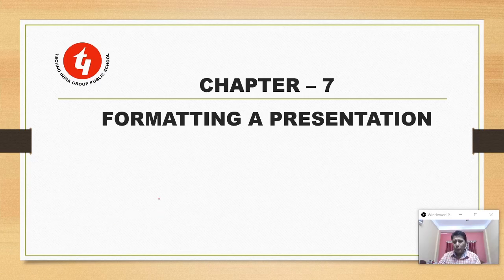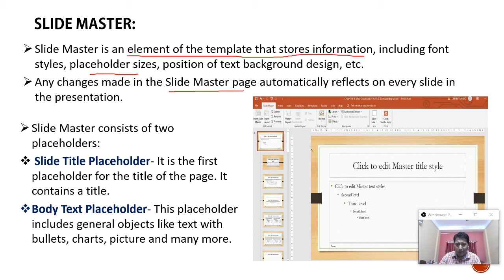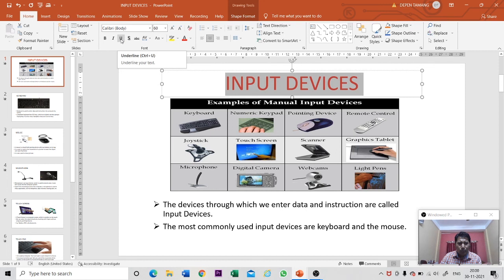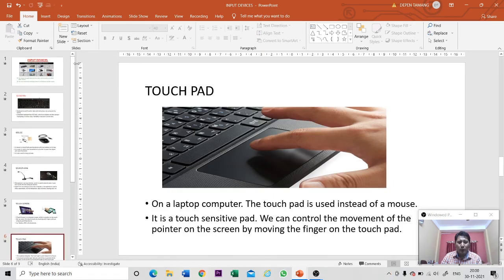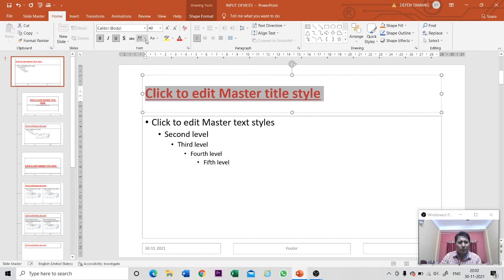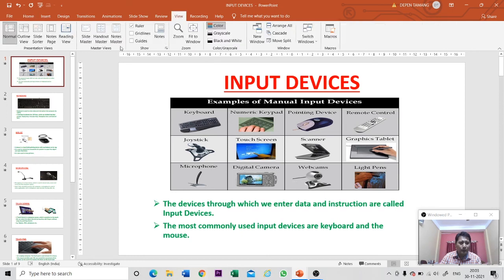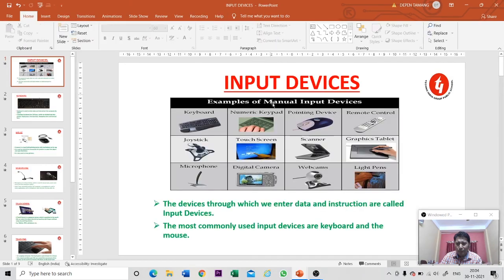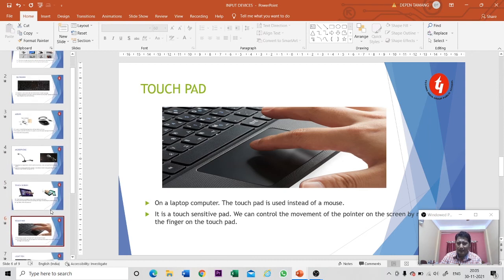V: CH-7_FORMATTING A PRESENTATION ( USING SLIDE MASTER IN A PRESENTATION)